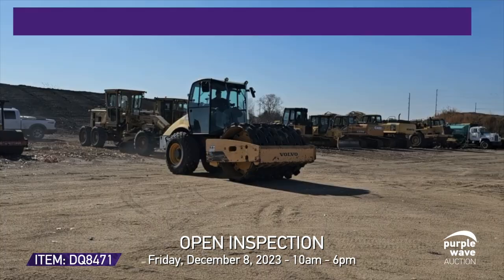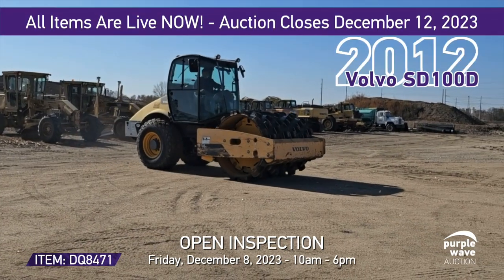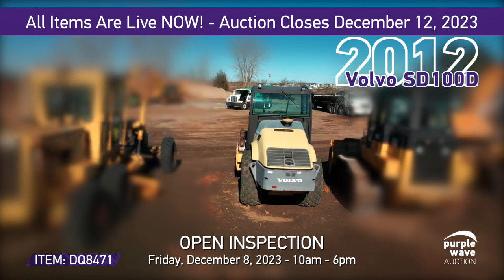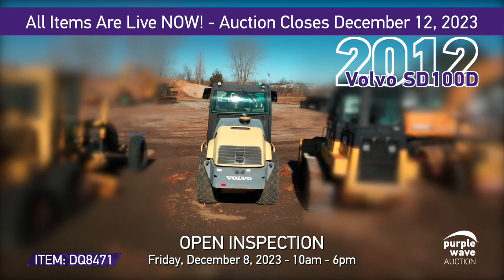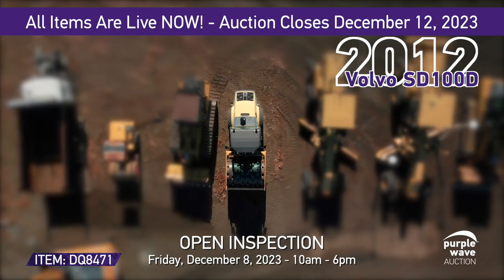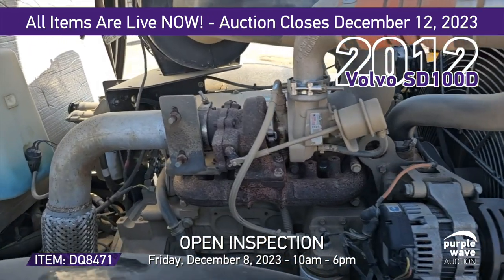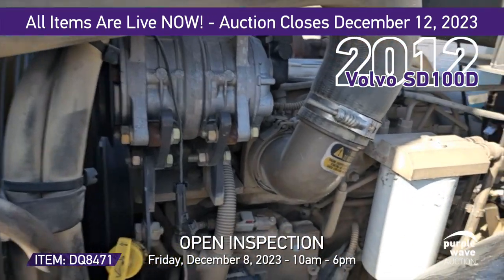LeGrande Excavating Roller + Purple Wave Auction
LeGrande Excavating Inventory Reduction Auction is offering this powerful 2012 Volvo SD100D single drum vibratory roller.  Auction closes December 14th's NO RESERVE ! Open Inspection is on December 8th to get a closer look!  BID NOW.